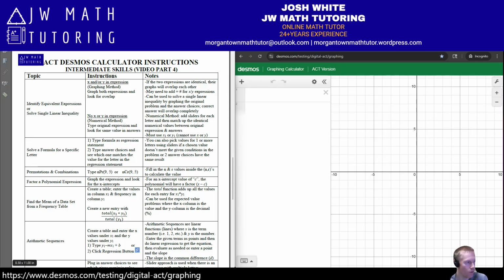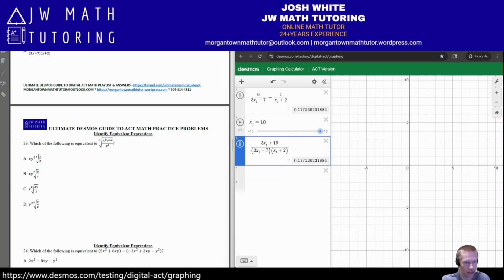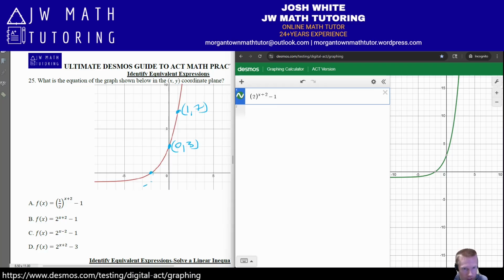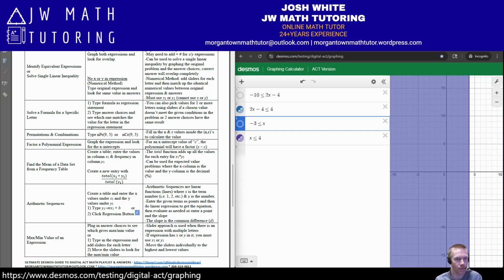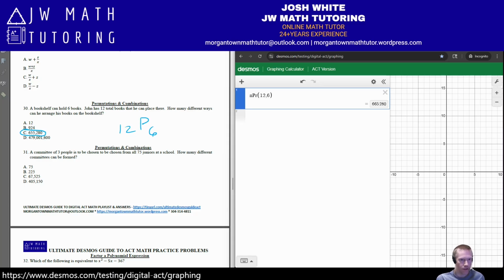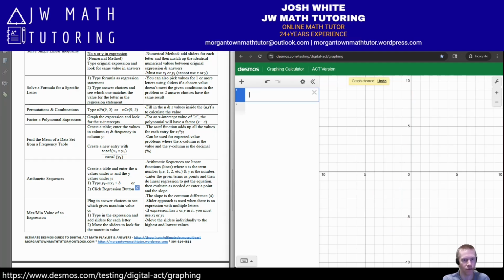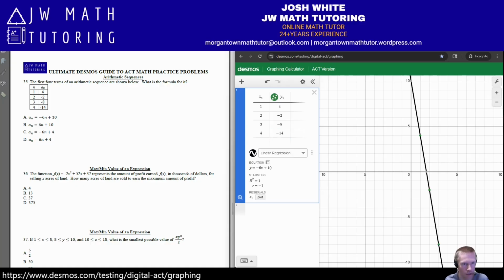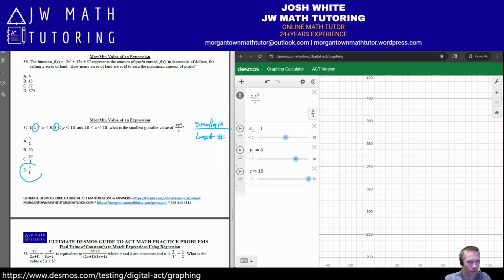Ultimate Desmos Guide to Digital ACT Math-Part 4: Intermediate Skills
This video is part of my Ultimate Desmos Guide to Digital ACT Math and covers the Intermediate  skills you need to know.  It talks about many common operations including identifying equivalent expressions, solving linear inequalities, solving formulas, permutations & combinations, factoring polynomials, arithmetic sequences, and more.

0:00 Intro
0:09 Improve Your ACT Math Score Course
1:22 Background Info
2:54 Identifying Equivalent Expressions & Solving Linear Inequalities
21:17 Solving Formulas
26:10 Permutations & Combinations
29:53 Factoring Polynomials
34:08 Mean of a Frequency Table
36:50 Arithmetic Sequences
42:00 Max/Min Value of an Expression
47:38 Conclusion

ACT Resources
Improve Your ACT Math Score Course
SAT Resources